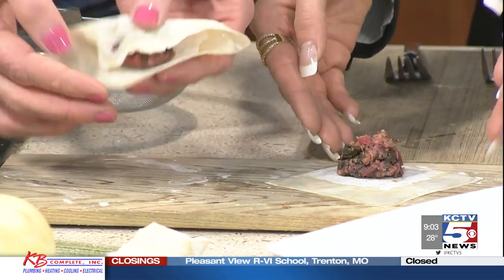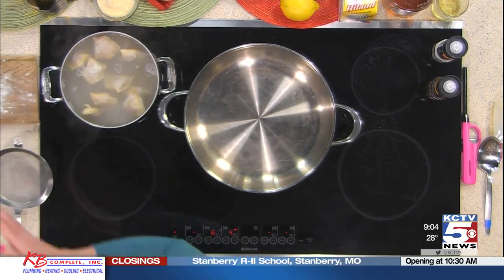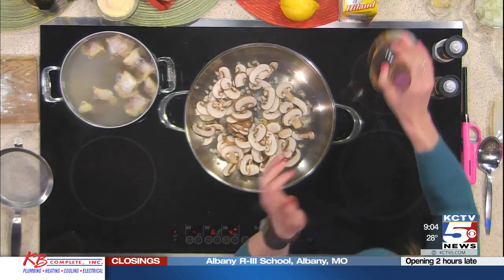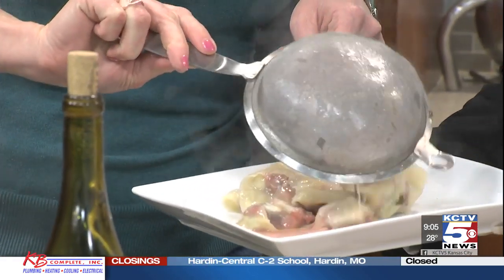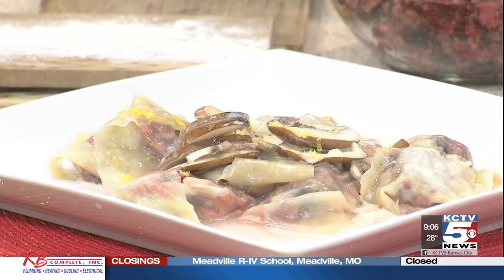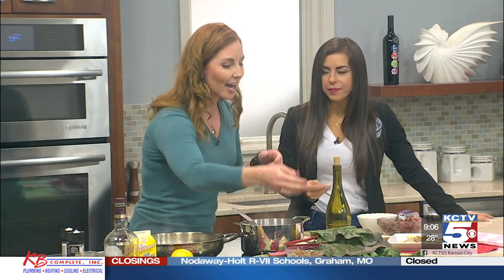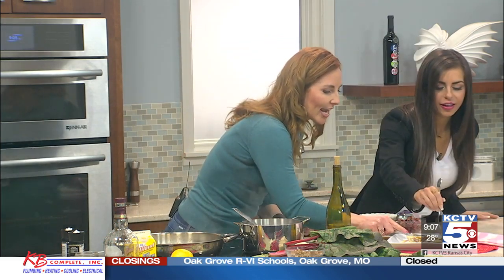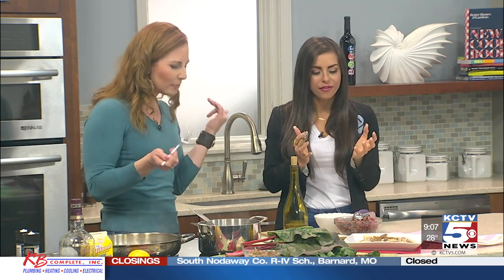How to make homemade Swiss chard dumplings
Chef Renee Kelly joined us in the kitchen to show us how to assemble this magnificent dish.